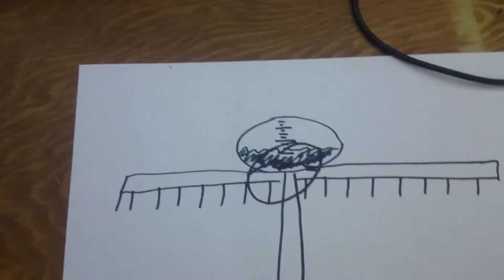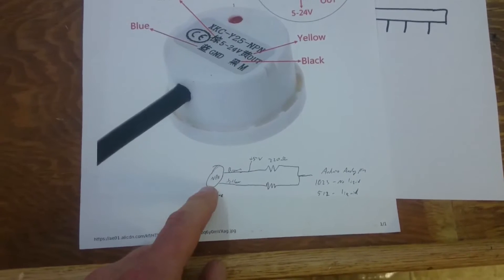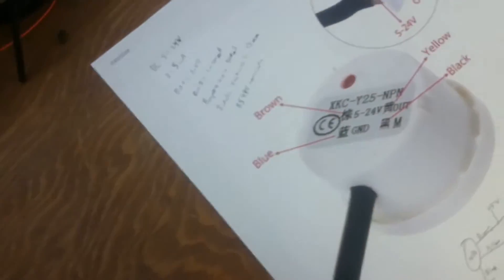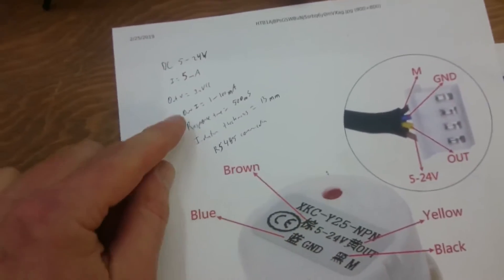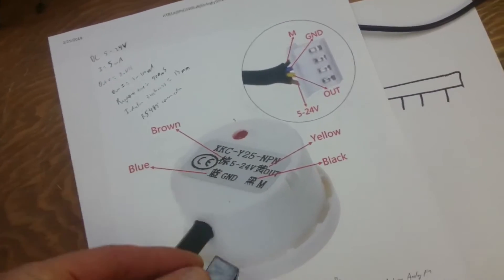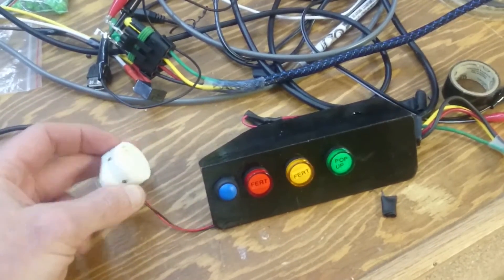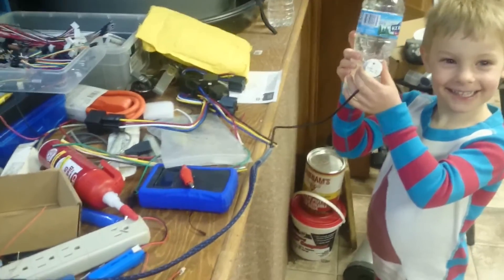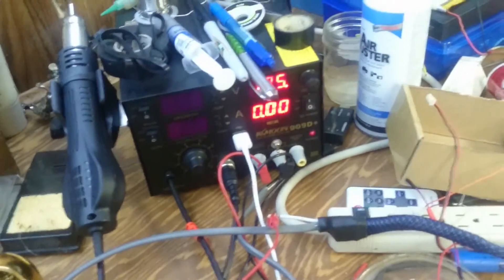NPN Non-contact Liquid Detector with Tractor Bracket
Here's a demo video using a couple Omron relays attached to a NPN non-contact liquid sensor.

Pinout:
Brown: +5V
Yellow: Signal/Out
Blue: Ground
Black: Didn't find a use for it yet.

Parts List:
Omron G5Q-14-DC12V relay
XKC-Y25-NPN Non-Contact Liquid Sensor
LED Signal Light
Momentary Push Button Switch